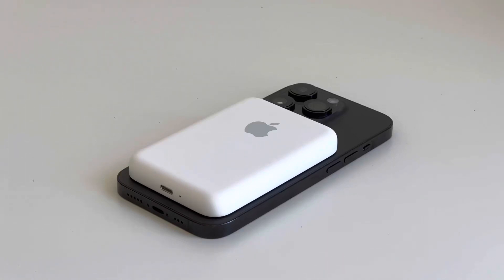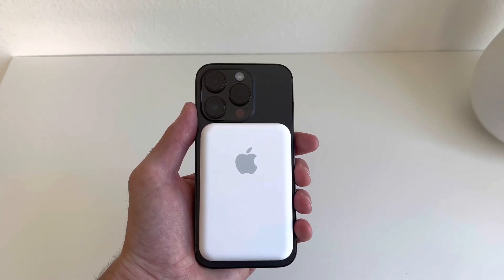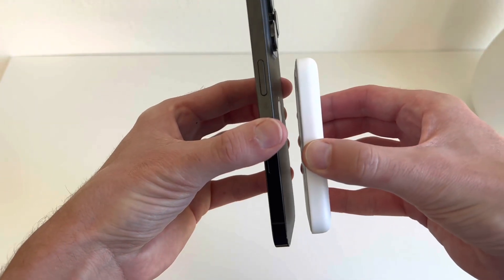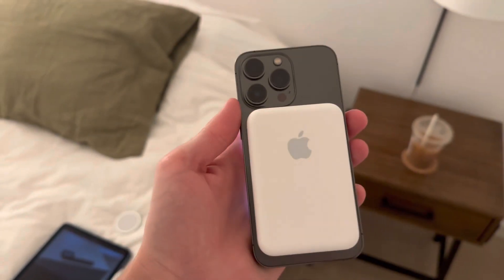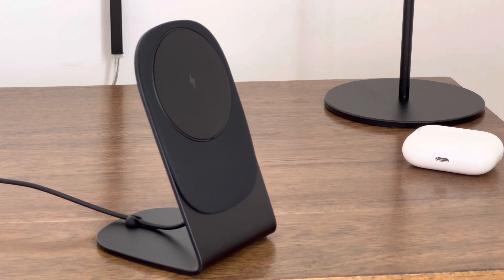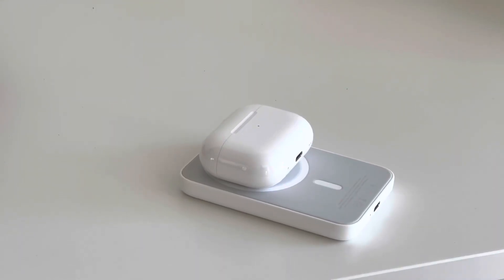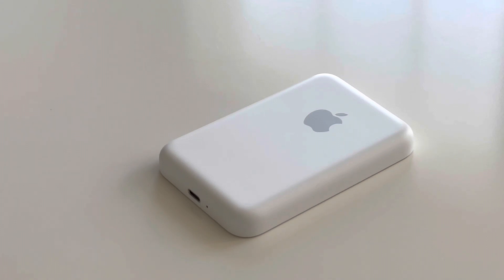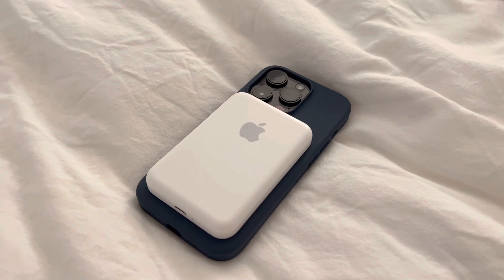iPhone MagSafe Battery Pack Long Term Review | Perfect for iPhone 14/Pro/Max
Today I give my thoughts on the MagSafe Battery Pack after one year of use.